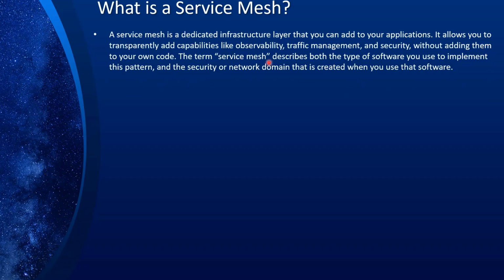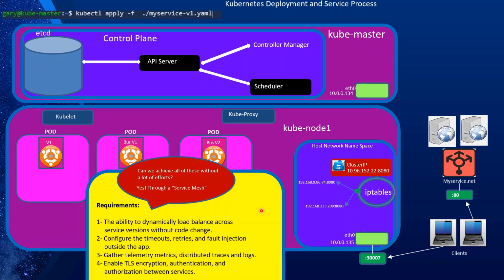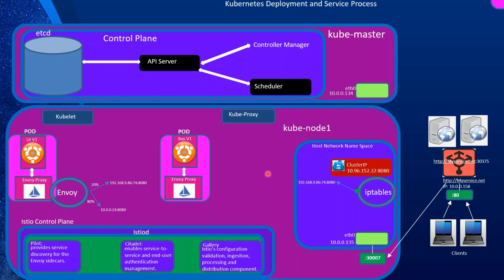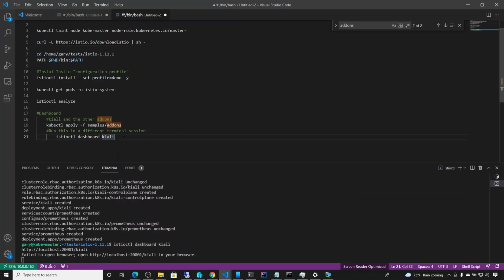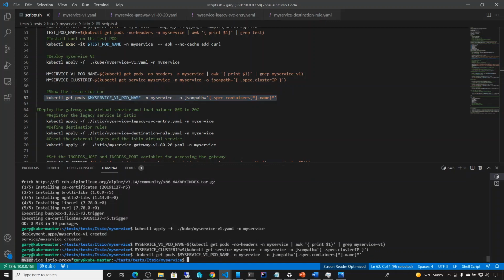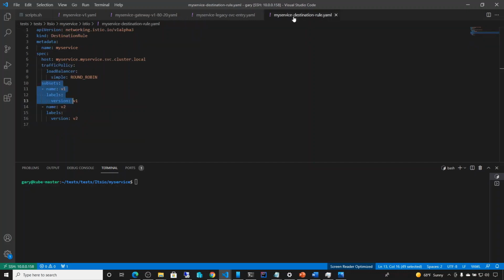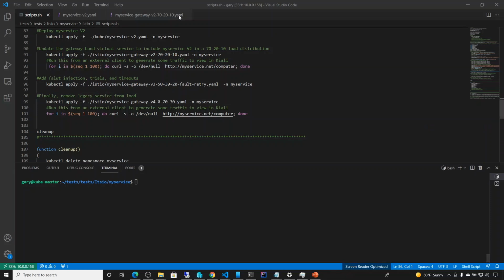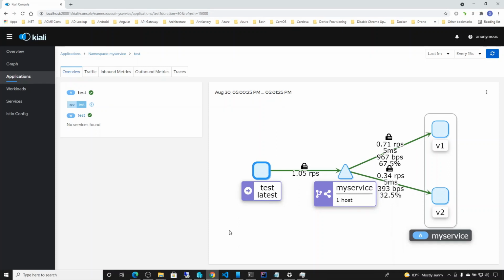Istio Service Mesh (sidecar-based)- Intro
In this tutorial, we will discuss the Istio service mesh. We will start by learning what a service mesh is and what its benefits are. As a use case, we will migrate a service running outside Kubernetes to our cluster and along the way, we will learn many Istio concepts such as “GateWay”, “VirtualService”, “Envoy proxy”, “ServiceEntry”, “DestinationRule”, and “Kiali” that will help us with routing and traffic management, dynamic load balancing, managing timeouts/retries, fault injection, and canary testing all through configuration management and without any code changes.